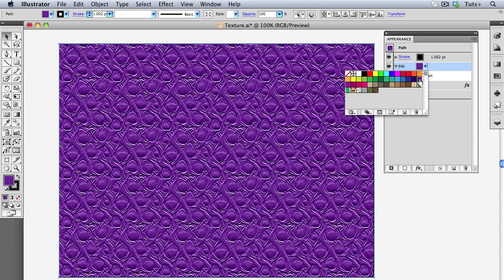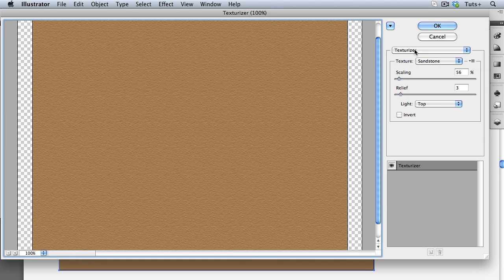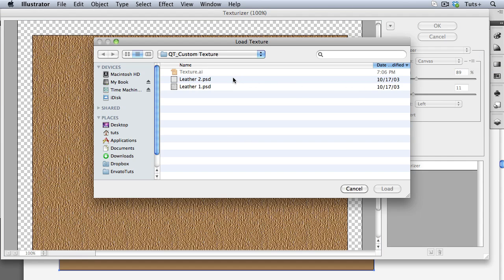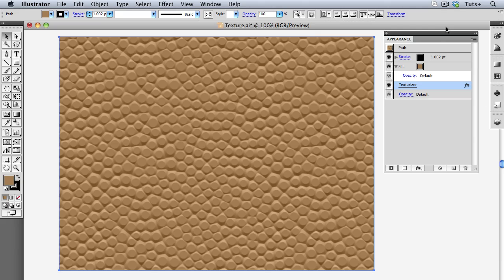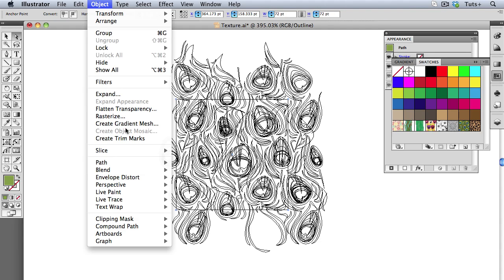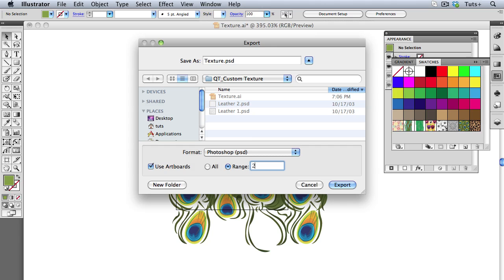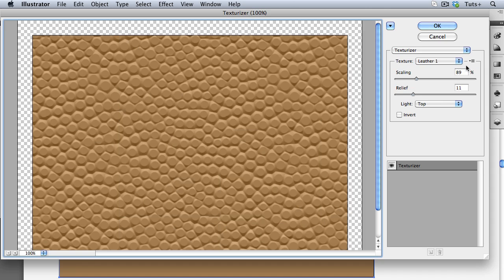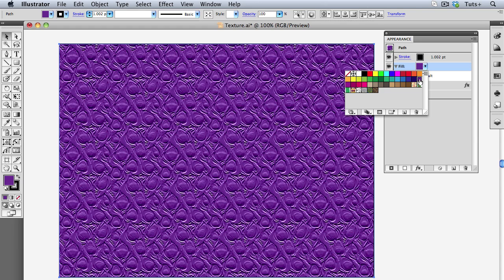Quick Tip: Create a Custom Texture Directly in Illustrator for use with the Texturizer Effect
Any grayscale PSD (Adobe Photoshop document) can be used as a custom texture in Adobe Illustrator. In this screen cast, learn how to create a Photoshop texture without ever leaving Illustrator, then use it with the Texturizer effect. Illustrator has tons of built-in textures under the Effects menu that you can apply to any object. But why use an out-of-the-box texture when you can easily create your own?